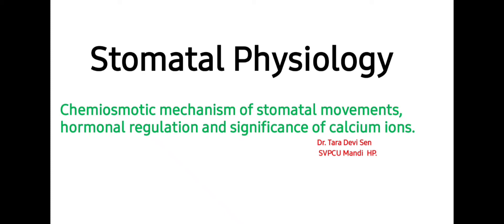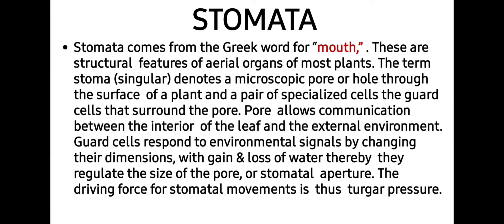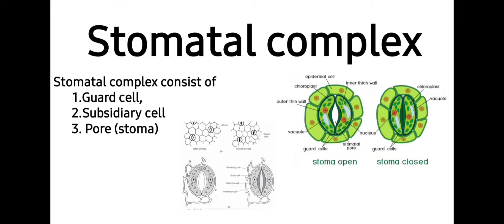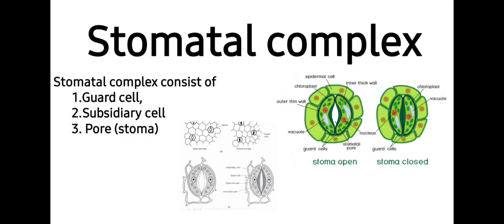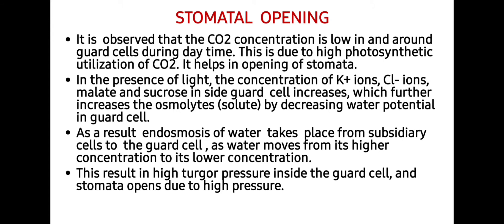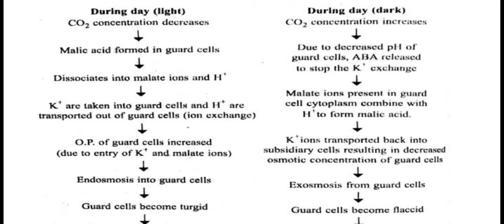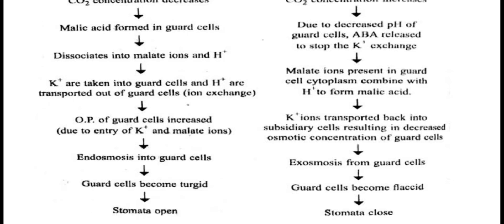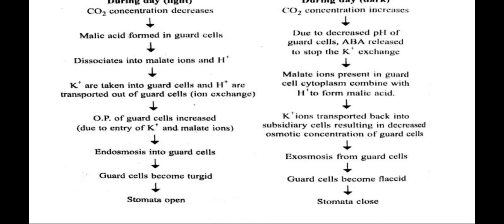Mechanism of opening & closing of Stomata